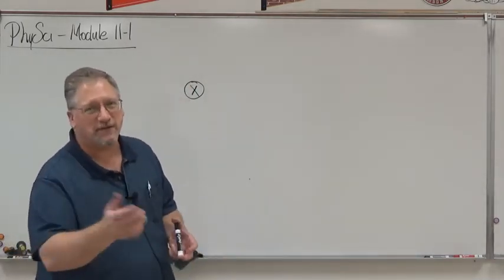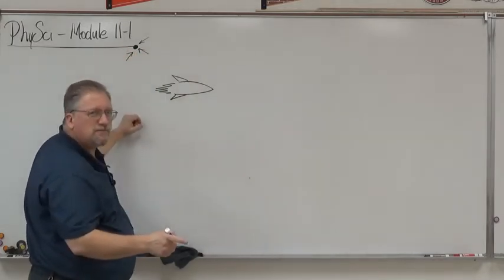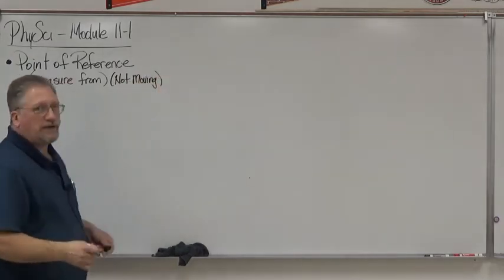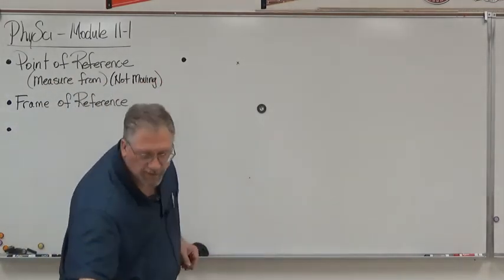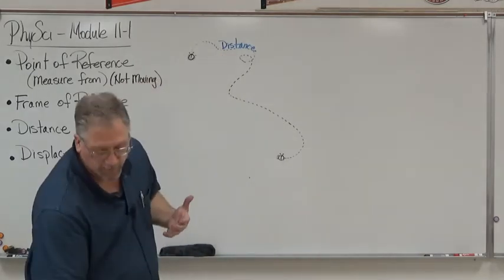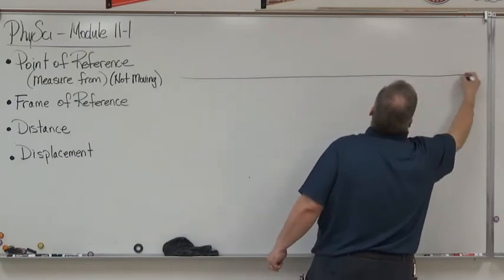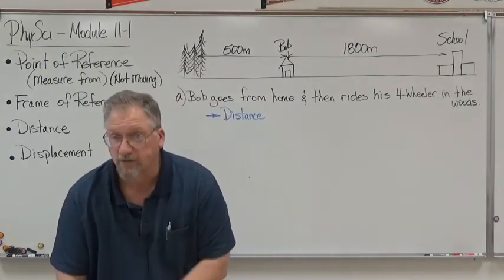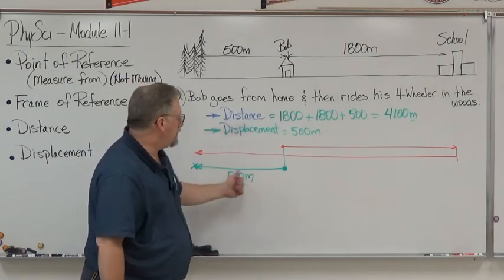Physical Science Module 11-1 Lesson: Position, Distance & Displacement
This is the beginning lesson on the motion of objects.